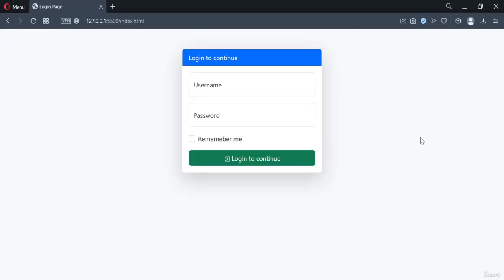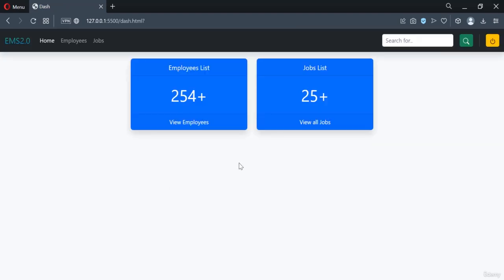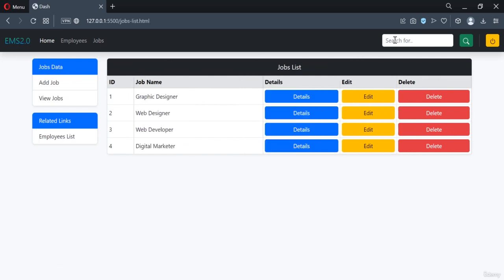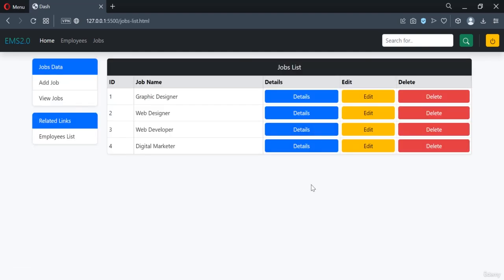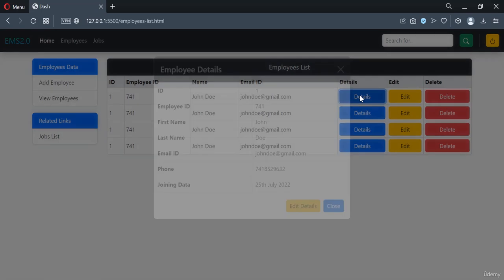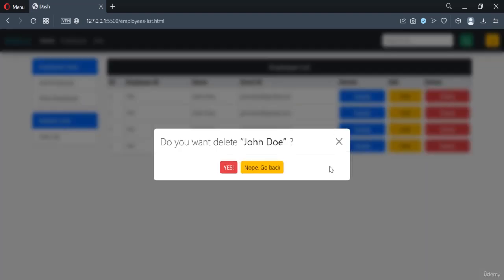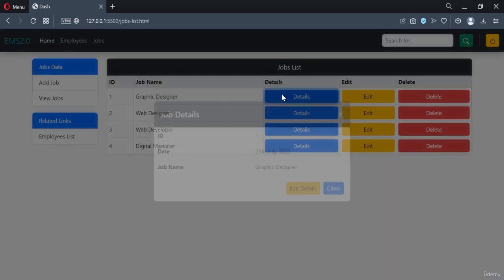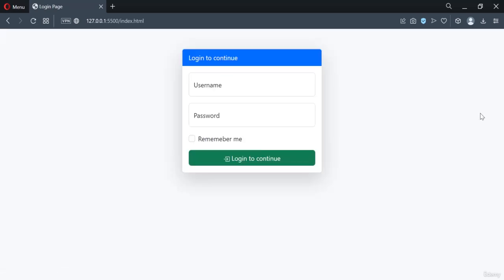Employees Management System Website using BootStrap | HTML5 Project